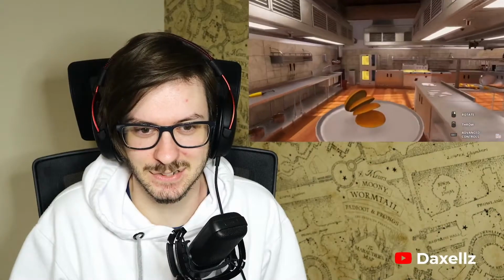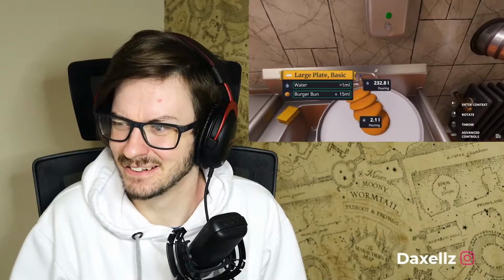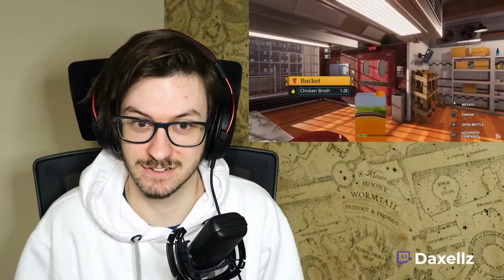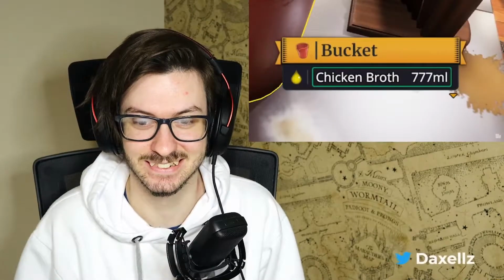Daxellz Reacts Lets Game It OutI'm a Chef That Forces Customers to Eat Garbage - Cooking Simulator